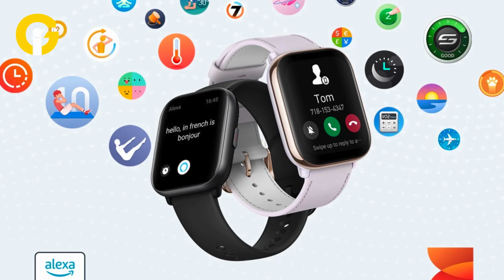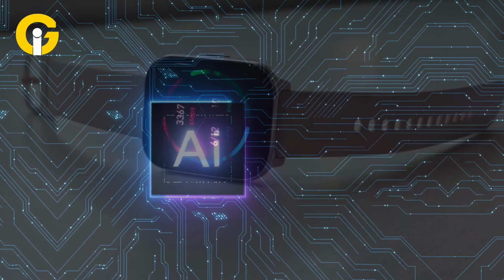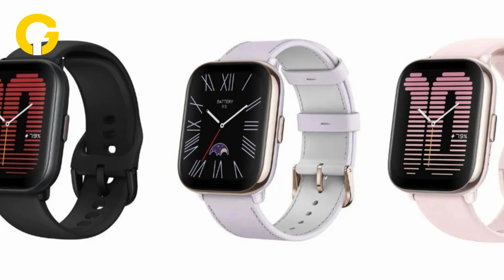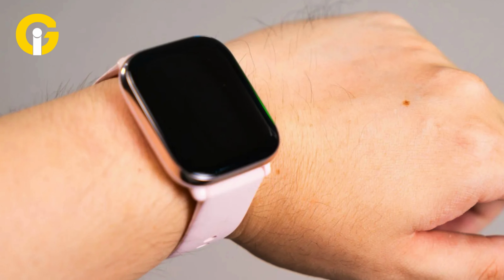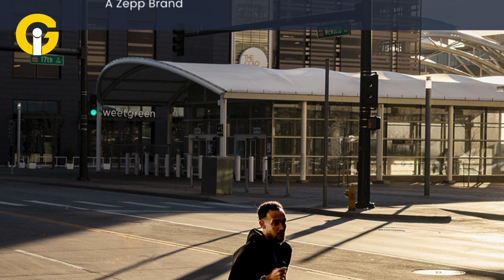Amazfit Active specs, price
Amazfir Active will be available in India in three colour variants. Sporting a 1.75-inch AMOLED display, it's fully compatible with the Zepp App. Notably, it comes equipped with the AI-powered Zepp Coach, offering personalised training assistance.